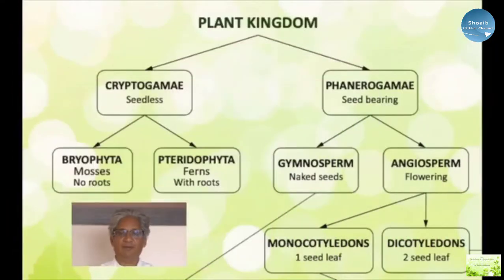Plant Subclass & Superclass | Dr. Rajan Sankaran (India) | New Ideas